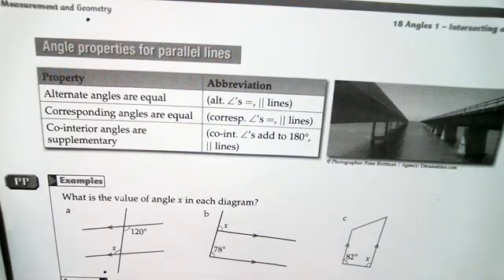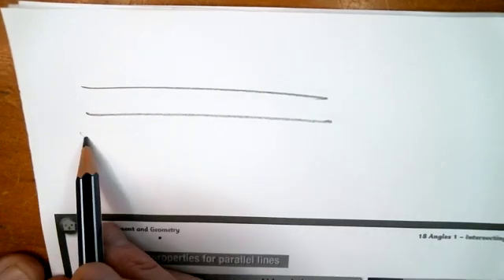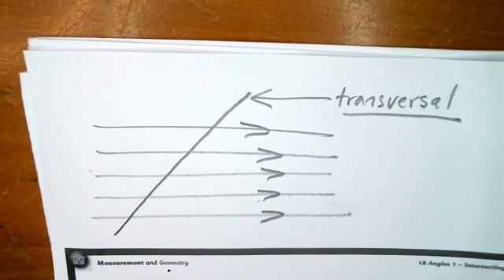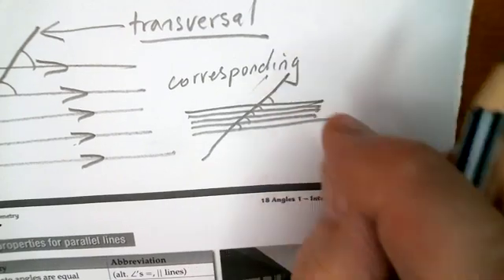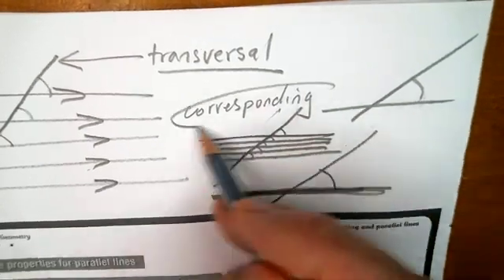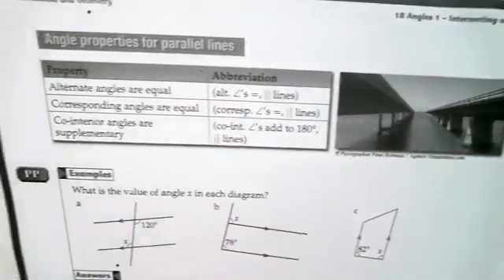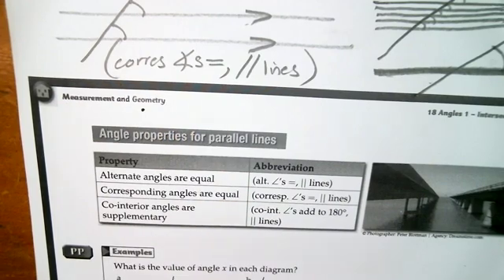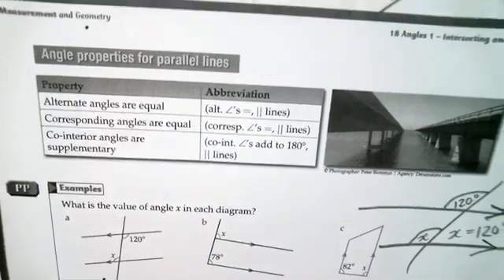Corresponding Angles :: lines Geometry